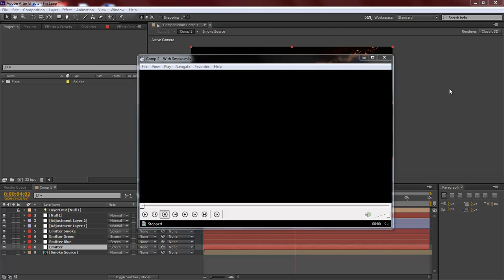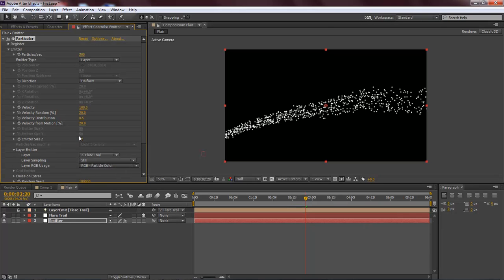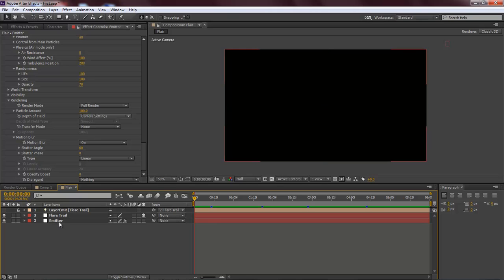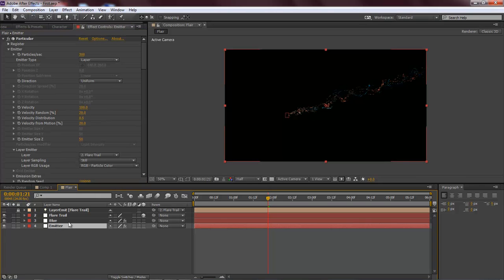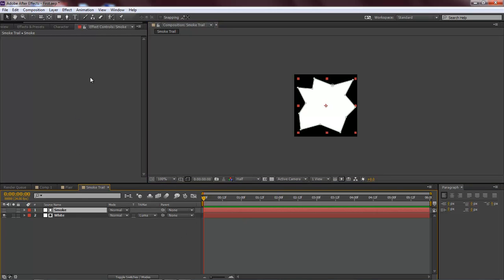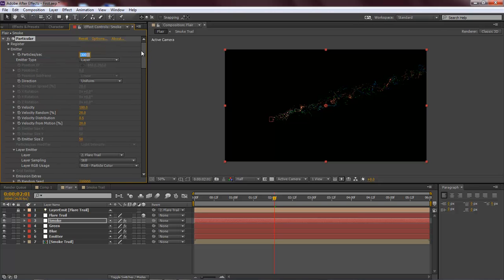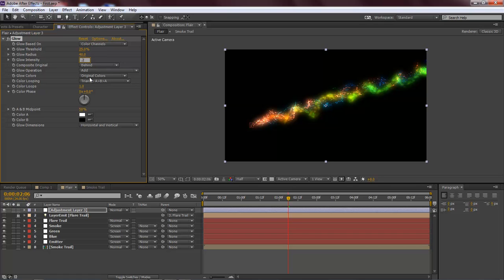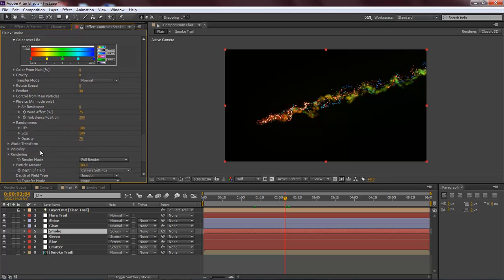Adobe After Effects Trapcode Particular Lesson #3 Flare Stream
After Effects
Red Giant Particular
Red Giant Shine

In this lesson, we are using Particular to make a flying stream, with a smoke trail.
This will come in handy if you are going to add in elements in your project, that look like lights flying through the sky.

The microphone
Audio-Technica AT2020USB Plus Condenser Microphone
UK Customers

UK Customers